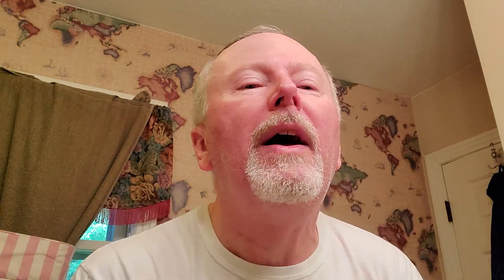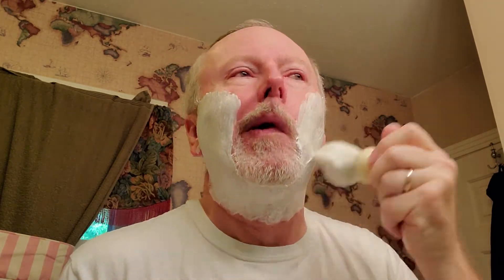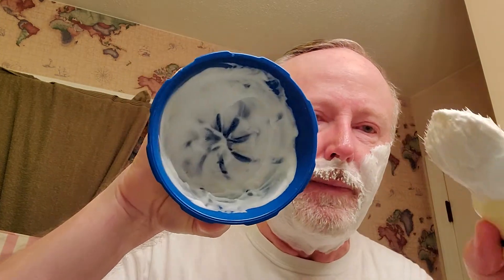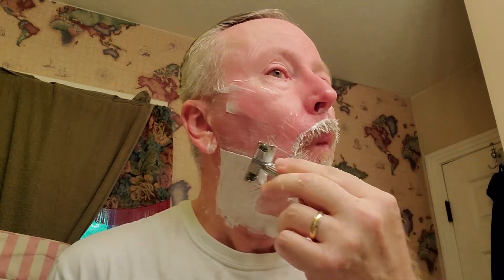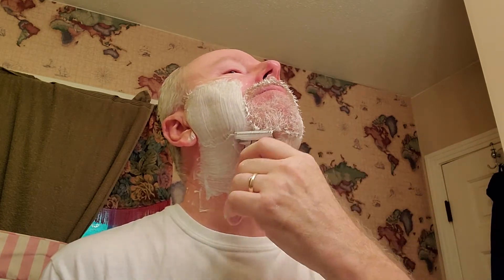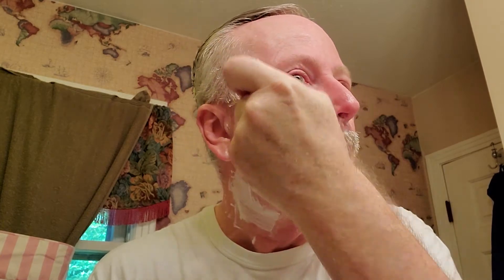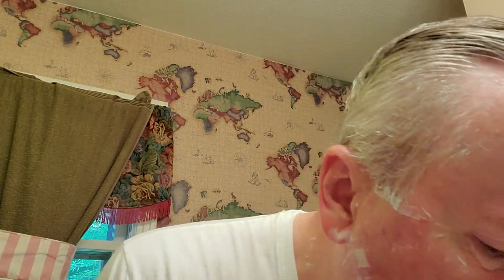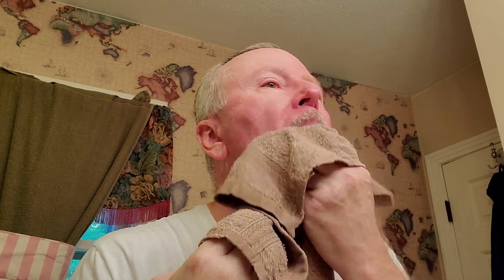New Goodline Grooming Co. DE RAZOR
Goodline razor from CVS
Al Fin soap from PAA
matching aftershave
Sterling boar brush
Thayers Witch Hazel